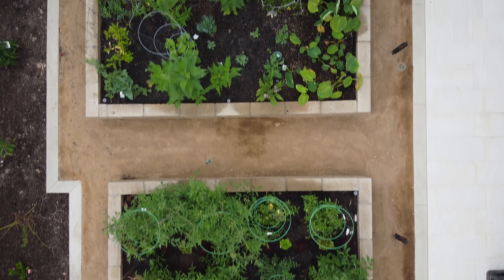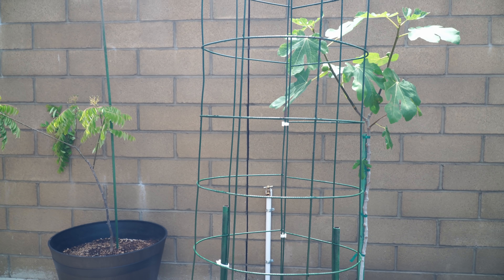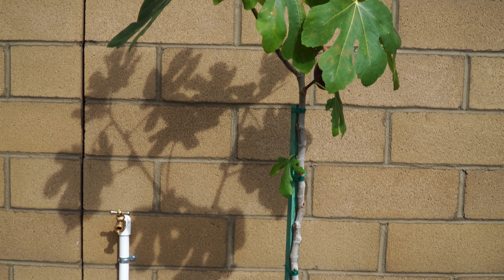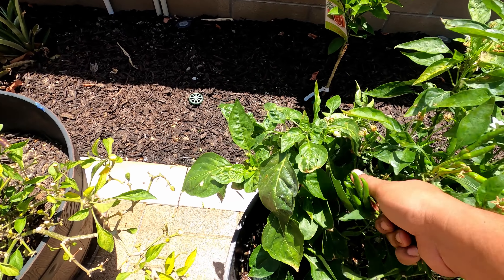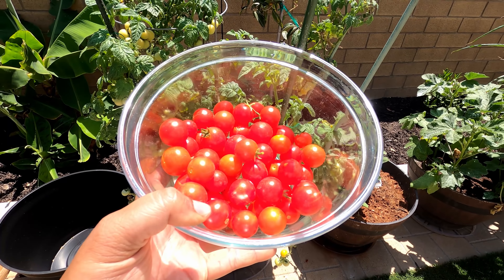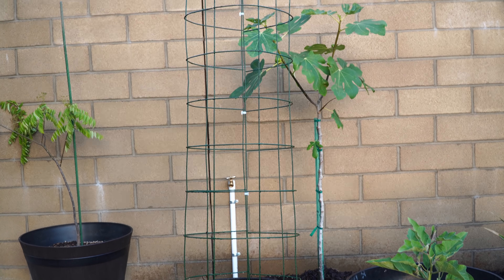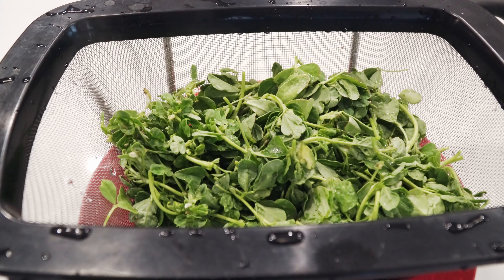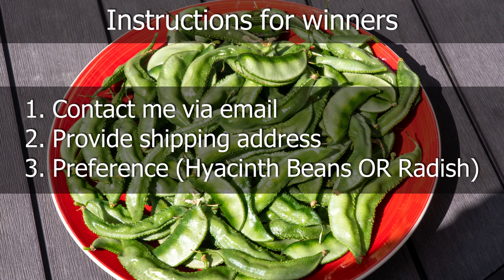California Gardening June 2020 Garden Tour - Gardening Tips, Harvests, & more!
June 2020 episode of the California Garden. Gardening in Southern California is a joy in summer. In today's episode we show you:

1. A complete garden tour of the California Garden, an organic garden. We show you our raised bed garden, our container garden with details on what vegetables are planted where. Also included is the drone footage of the California Garden.
2. All the vegetable garden harvests we made this month, including Eggplants, Figs, Ivy Gourd, Okra, Bell Peppers, Hot Peppers, Pineapple ground cherries, tomatoes and a lot more
3. Trellis ideas - How to make an EZ DIY Trellis using a wire remesh sheet, how to use VermisTerra Earthworm Tea as a nutrient source for your garden plants. More tips along the video as we have the answer to all your gardening questions!
4.  A delicious methi puri recipe (fenugreek tortillas)

All this and a lot more in the June 2020 garden tour of the California Garden.